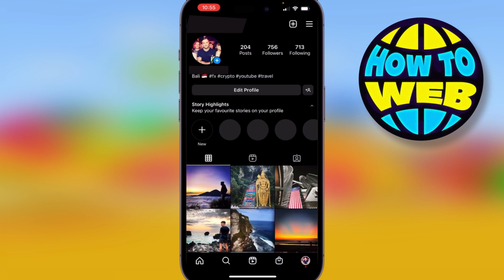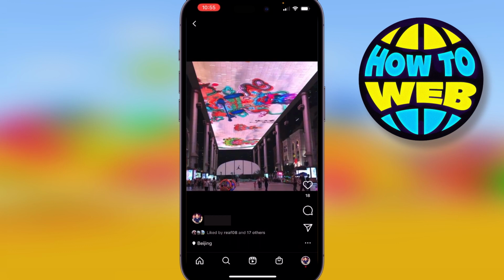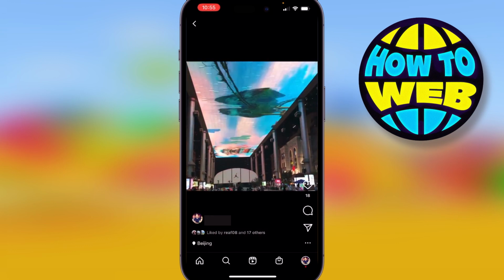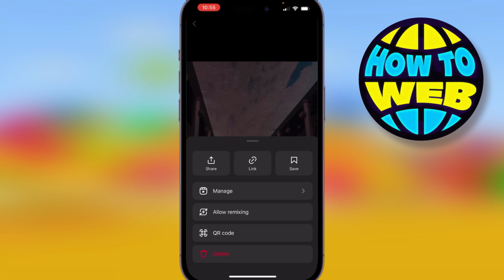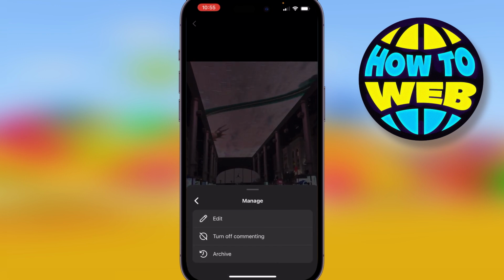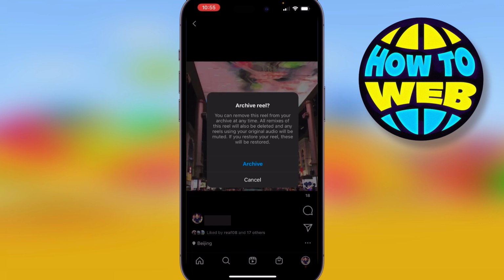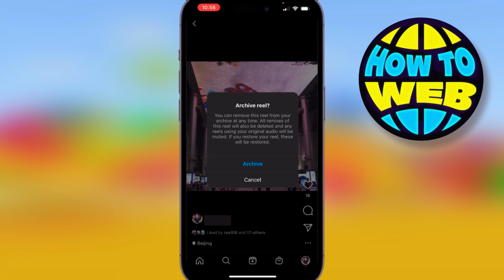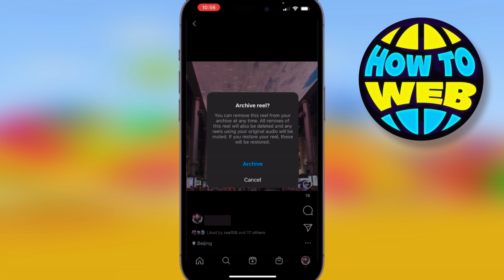How To Archive Reels On Instagram | How To Hide Real Video On Instagram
Welcome to our How To Archive Reels On Instagram Video!

Wondering as to how to archive reels on Instagram? Well, then there’s nothing to worry about. we are here with a complete guide on How to Archive reels on Instagram. Come let’s read about how to archive reels on Instagram.

The question arises, Can you archive reels on Instagram? Well, can you archive reels? Yes, you can Archive reels on Instagram. Although the option to archive posts and stories is available on the platform, the feature to archive reels is still missing. However, if you talk about the reels on Facebook, the option to archive reels from certain users can be seen in the privacy option.

So, what are the options available? let’s find out. We are here with a sequential procedure on how to archive reels on Instagram.

Before heading to the step-wise guide on how to archive reels on Instagram 2022. Let’s first know, can you archive reels? Well, you can archive reels on Instagram according to your interests.So, to archive reels on Instagram, go to your profile - open the reel - three dots - Remove from Grid Profile. And the reel will be removed from the grid on your account. This is how to archive reels 2022.

Now, your friends won’t be able to see the reel that you have posted in the Instagram post grid and you will easily find it in the reels section of your profile. Follow the steps below to know how to archive reels on Instagram.
Step 1: In order to know how to archive reels 2022, you first need to open your Instagram Account.

Step 2: Now, tap on the profile icon and it will open your profile.
Step 3: Swipe left to open the reels section on your device.
Step 4: Next, open the reel you wish to archive.
Step 5: Press on the three dots present on the bottom right corner of the screen.
Step 6: This will provide you with a list of options, choose “Remove from Grid Profile”.
Step 7: The reel will be removed from the posts grid on your account.

This was a complete and a detailed explanation on how to archive reel on Instagram. You can now go forward and archive reels on Instagram according to your preference and choice.

I hope you find value in our How To Archive Reels On Instagram Video!

🔥How To Use Omegle On Phone | How To Use Omegle On Wifi | How To Use Omegle On Mobile👇